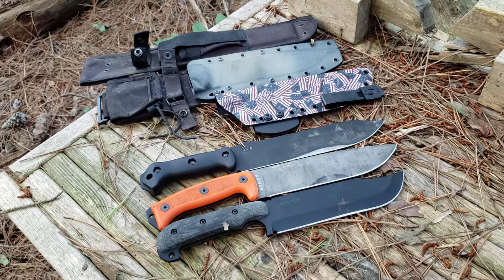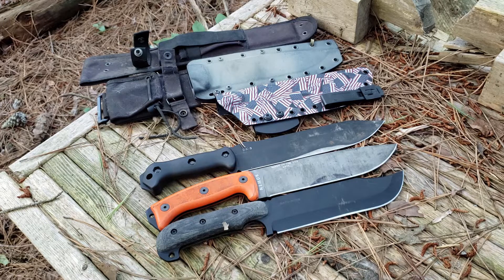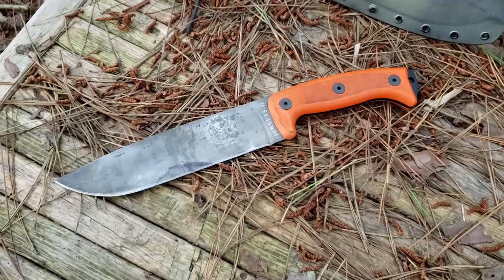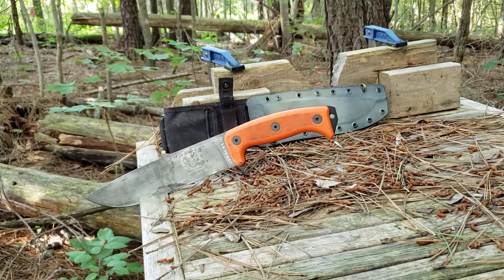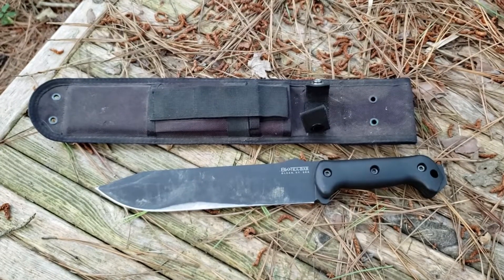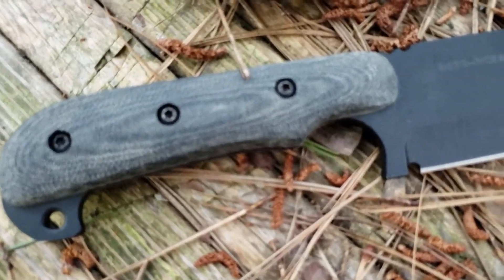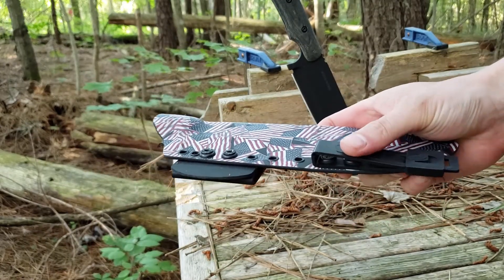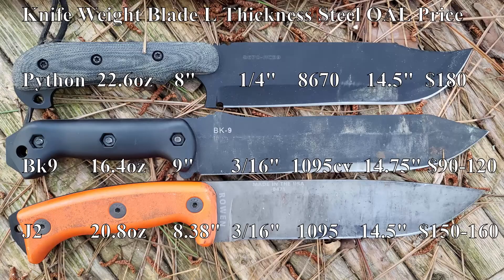Battle Of The Middle Weight Choppers- Intro